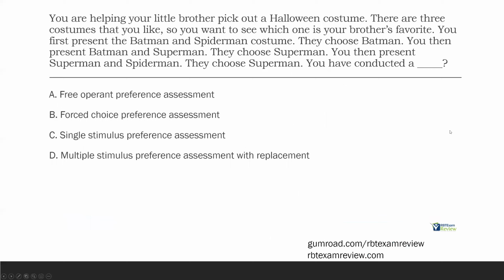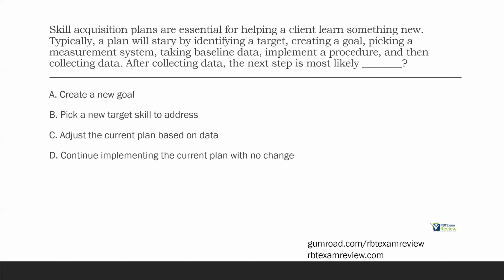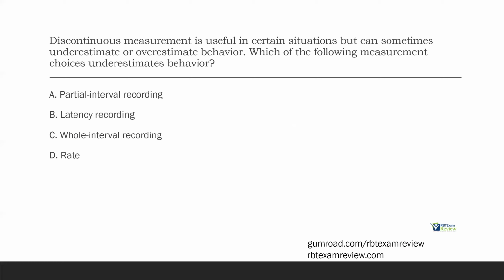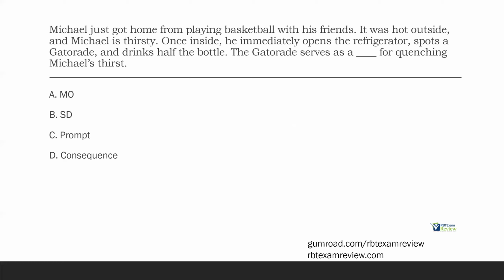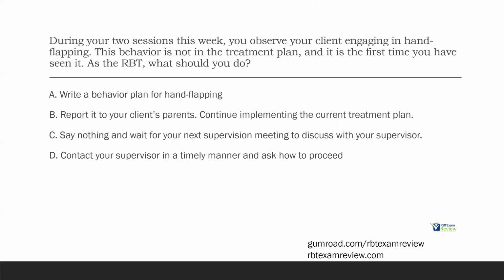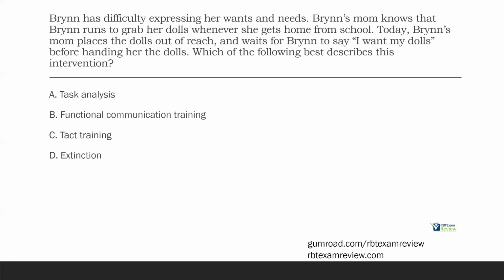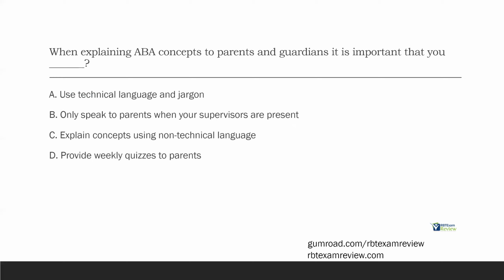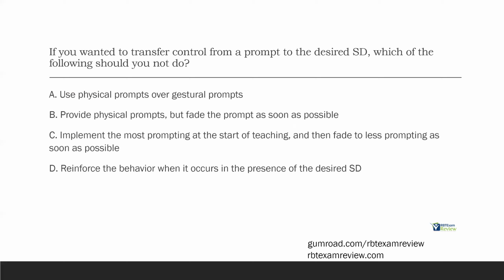RBT Practice Questions | Registered Behavior Technician (RBT) Exam Review | Part 39